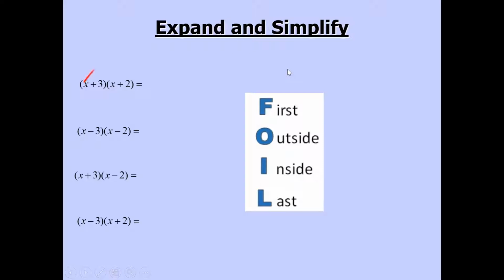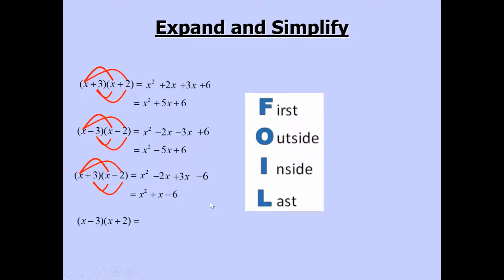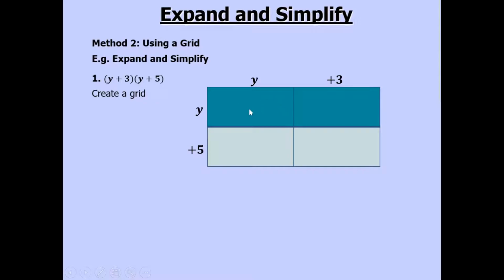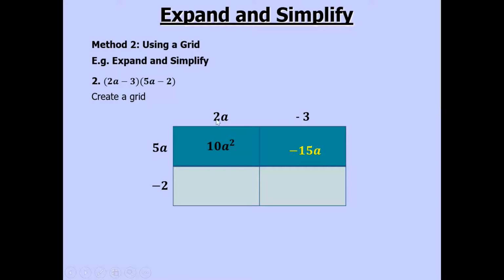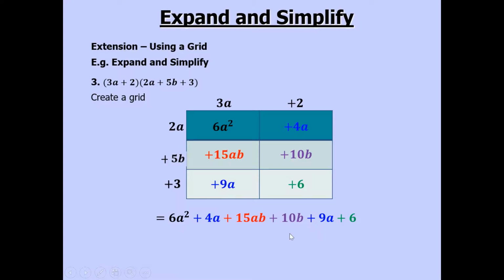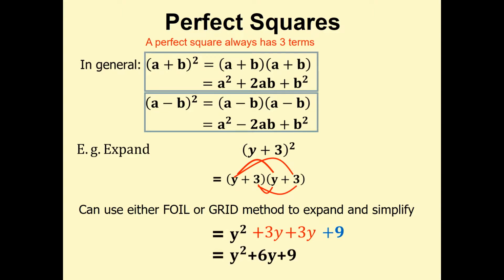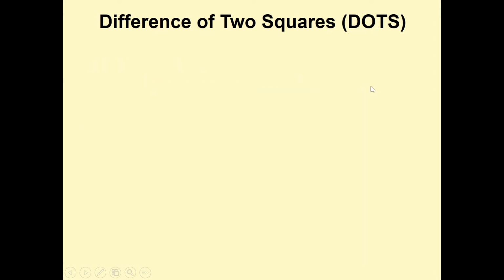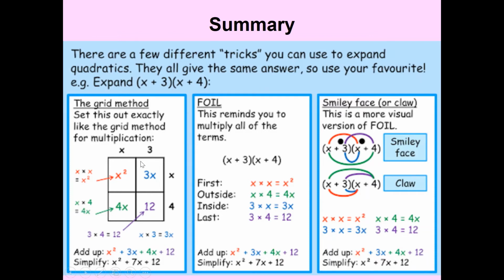Algebra | Expanding double brackets | MCAT | 91027 | NCEA Level 1 Mathematics | NZQA 2020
In this video, I will go over expanding and simplifying double brackets, using FOIL and grid methods. It is important to completely understand what is expected of you when asked to Apply algebraic procedures in solving problems.